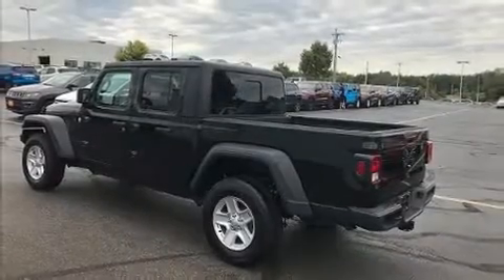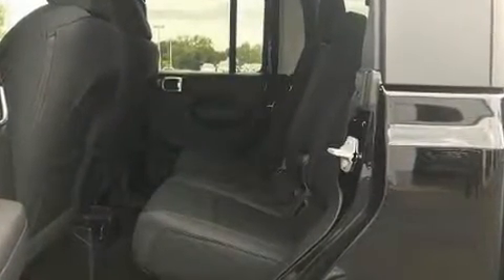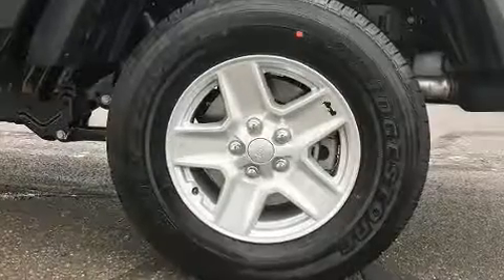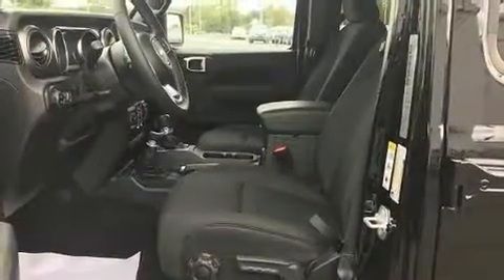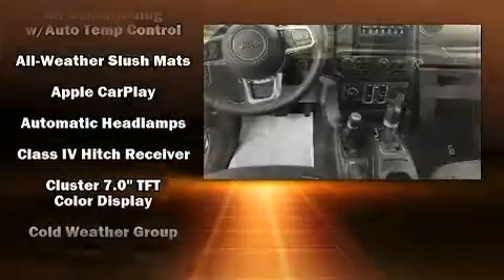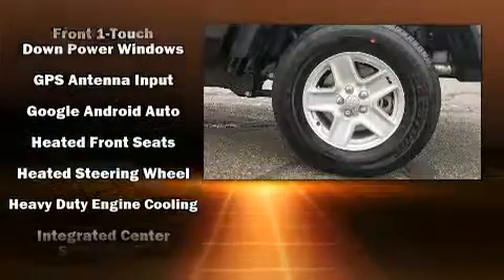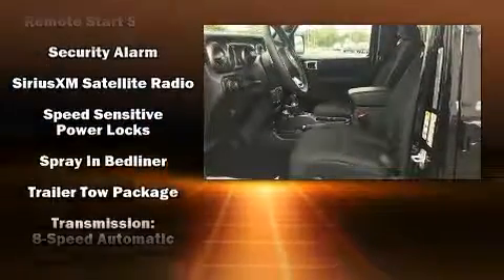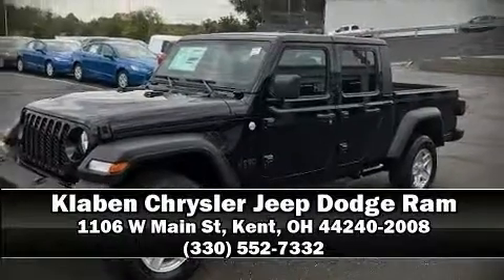2020 Jeep Gladiator SPORT S 4X4 in Kent, OH 44240-2008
Experience driving perfection in the 2020 Jeep Gladiator. This 4 door, 5 passenger truck offers the features and options for which you've been searching. Under the hood you'll find a 6 cylinder engine with more than 270 horsepower, and for added security, dynamic Stability Control supplements the drivetrain. Four wheel drive allows you to go places you've only imagined. Jeep prioritized comfort and style by including: front and rear reading lights, 1-touch window functionality, variably intermittent wipers, tilt and telescoping steering wheel, skid plates, a bedliner, and air conditioning. Jeep ensures the safety and security of its passengers with equipment such as: dual front impact airbags, front side impact airbags, traction control, a panic alarm, and 4 wheel disc brakes with ABS. Brake assist technology provides extra pressure when applying the brakes. We'd also be happy to help you arrange financing for your vehicle. Come on in and take a test drive!